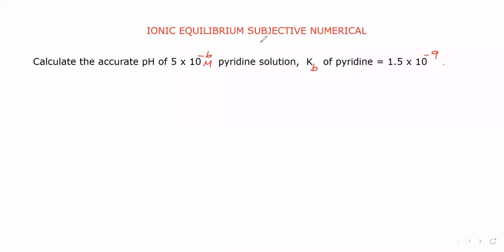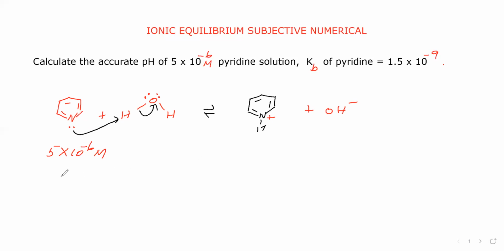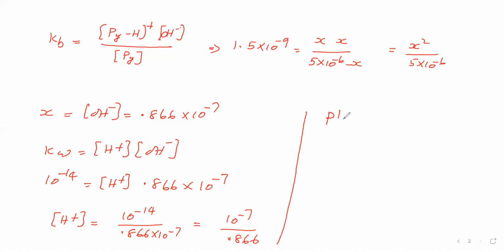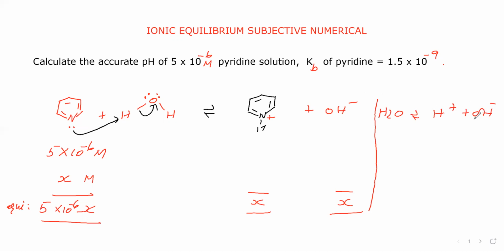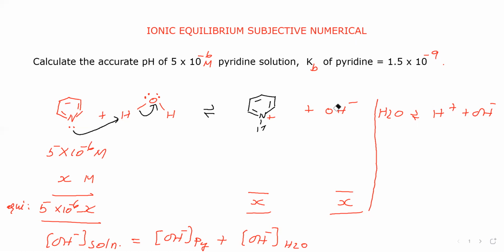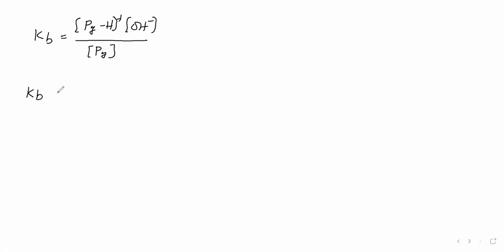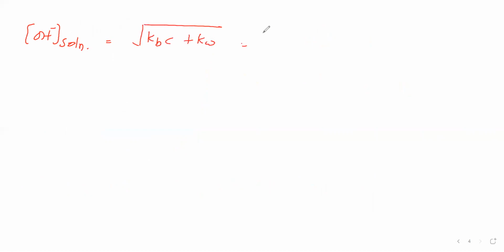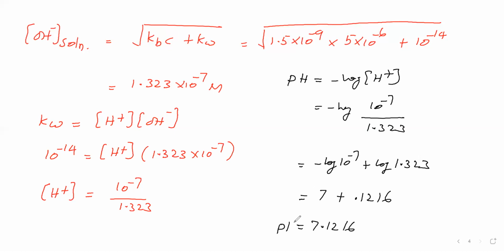IONIC EQUILIBRIUM SUBJECTIVE NUMERICAL PART 7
pH OF PYRIDINE SOLUTION